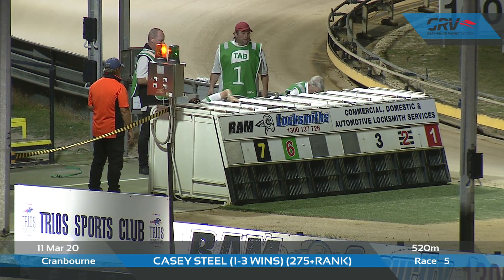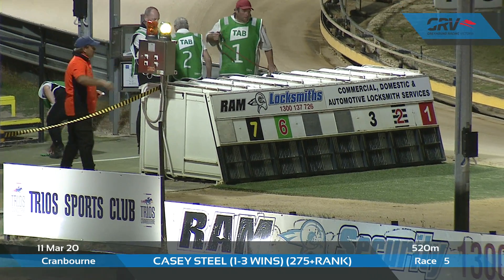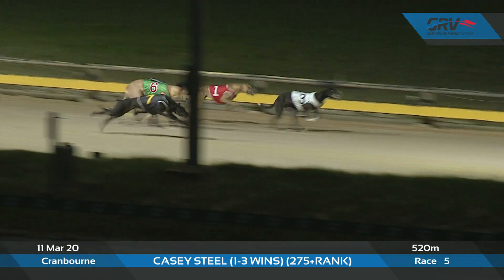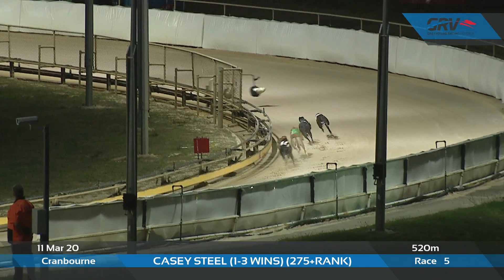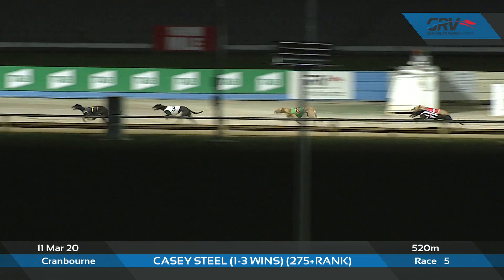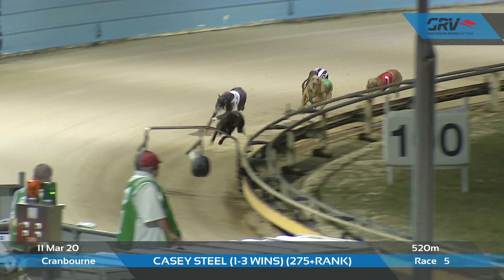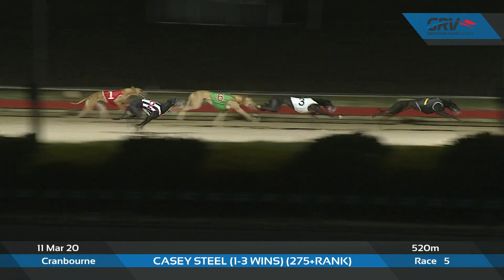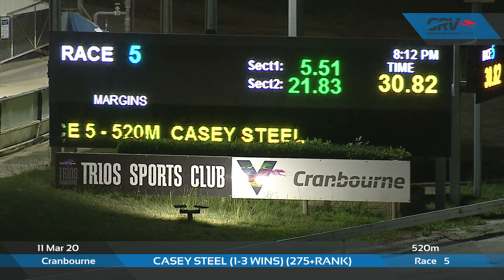CRN WED 11 MAR 20 R5